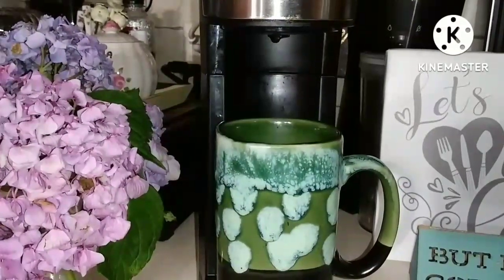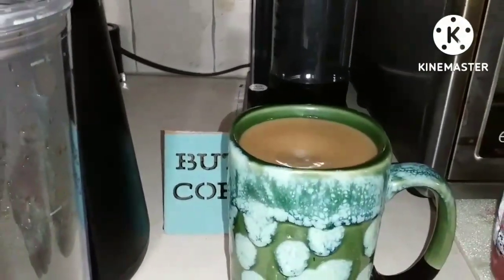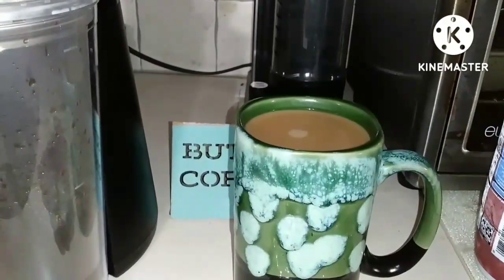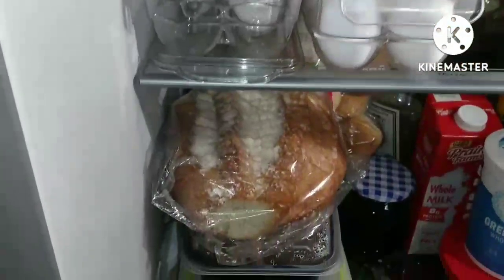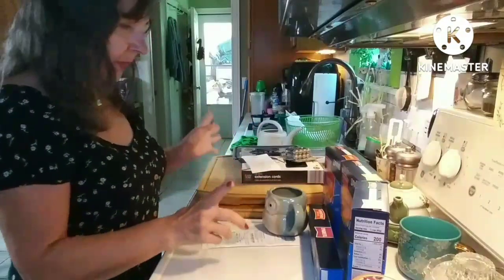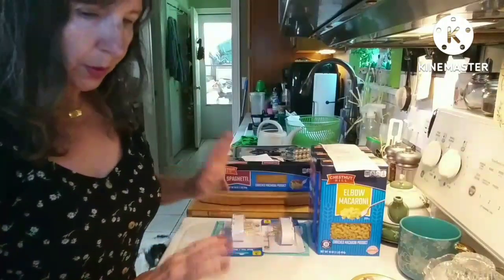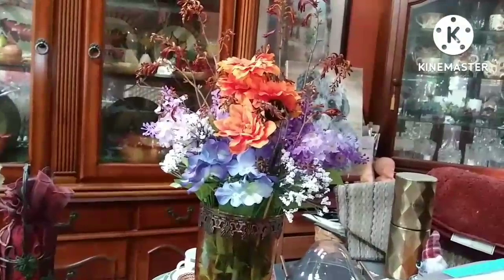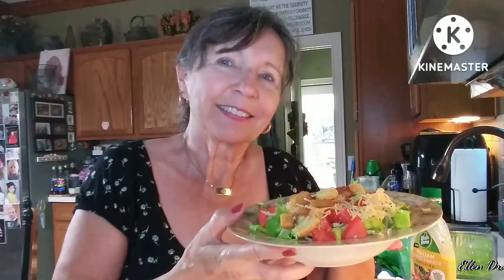DAY237 FREEZER & PANTRY MEAL CHALLENGE❤COFFEE MALFUNCTION❤A VERY SMALL SHOPPING HAUL